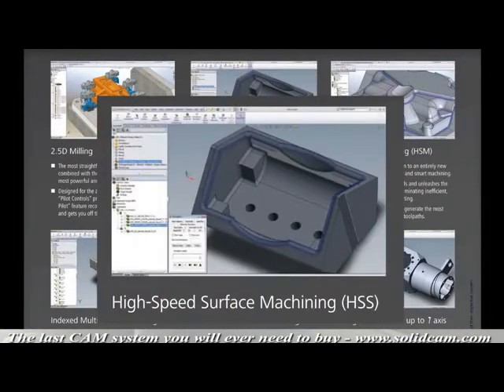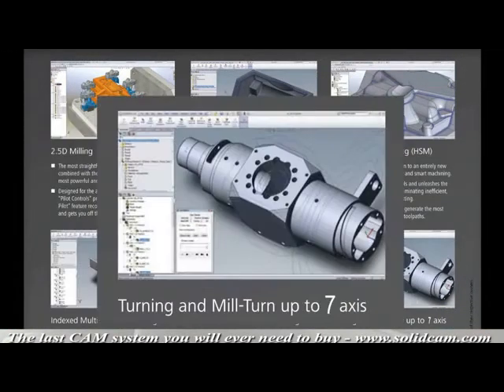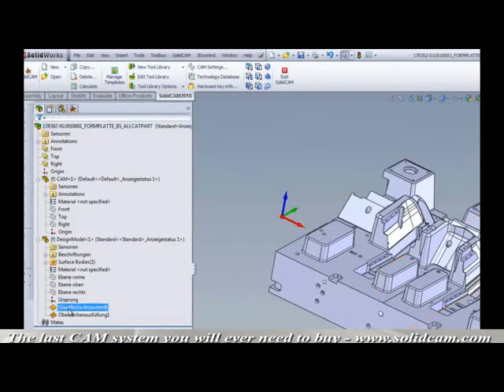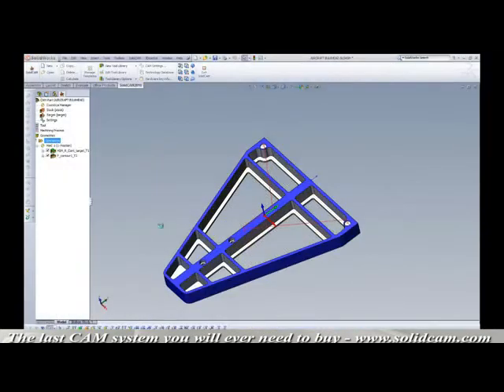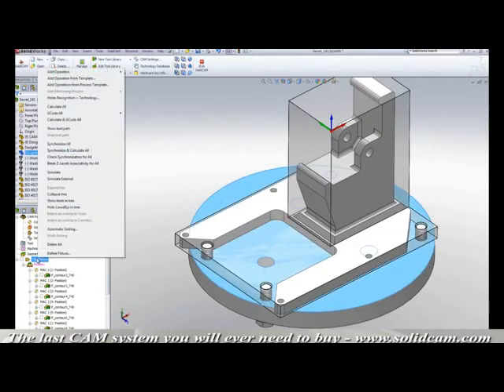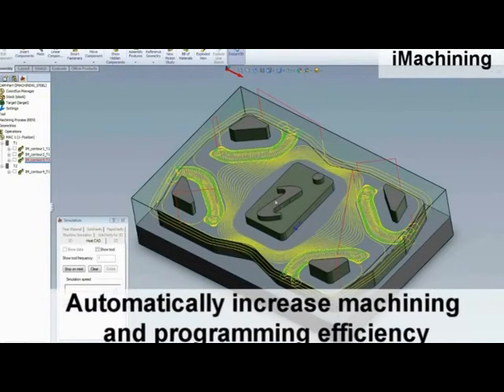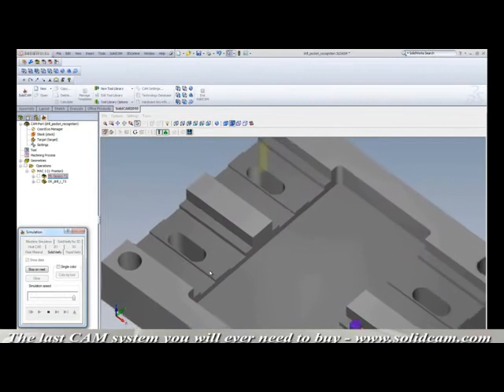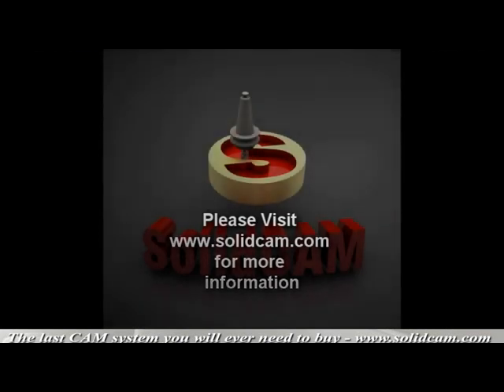Ontdek SolidCAM.flv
Al 20 jaar lang vertrouwen duizenden gebruikers op de innovatieve CAM oplossingen die door SolidCAM geboden worden. SolidCAM wordt wereldwijd gebruikt in de mechanische industrie, elektronica branche, medische- en consumentenindustrie, machinebouw, auto- en vliegtuigindustrie, mallen- en matrijzenindustrie en de rapid prototyping industrie.